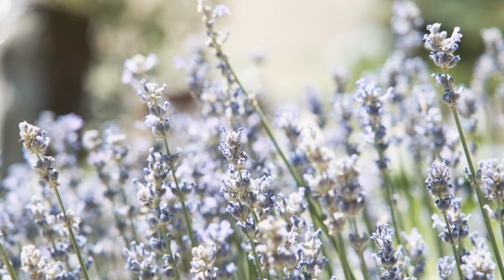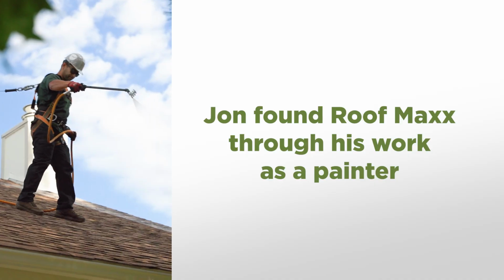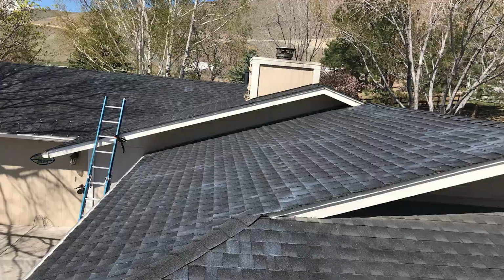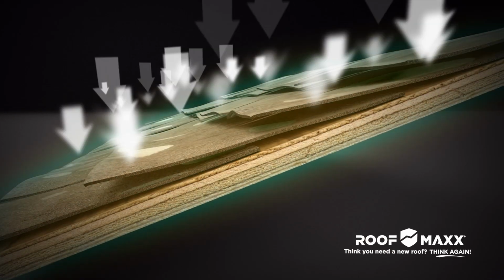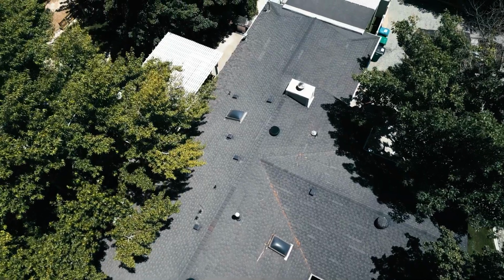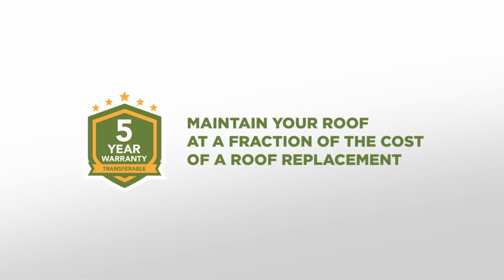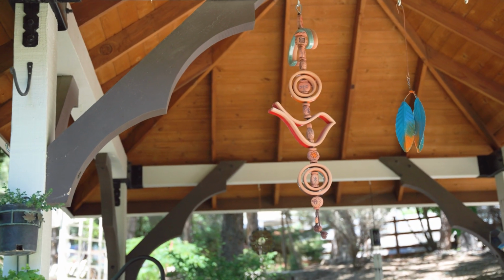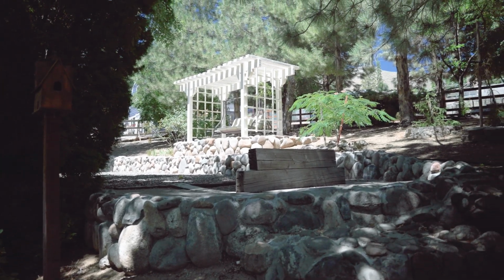Professional Painter Raves About Roof Maxx: Protecting Homes in Reno, NV!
In this compelling testimonial video, we sit down with a seasoned professional painter who calls Reno, NV his home. Join us as he shares his firsthand experience with the revolutionary Roof Maxx treatment and its remarkable impact on home protection. With years of expertise in enhancing and preserving homes' appearances, this painter's endorsement speaks volumes about Roof Maxx's effectiveness in extending the life of roofs and safeguarding against the harsh elements of Reno's climate. Discover why Roof Maxx is becoming a game-changer for homeowners and professionals alike, and learn how this simple, eco-friendly solution is revolutionizing the way we care for our roofs. Don't miss out on this insightful conversation that sheds light on the future of home maintenance!

Roof Maxx is a safe, easy, proven and affordable alternative to a complicated, expensive and life-disrupting asphalt roof replacement.

We have hundreds of Roof Maxx dealers across the United States.  Have your local Roof Maxx Dealer contact you for a free quote to see if your roof qualifies for a Roof Maxx roof rejuvenation treatment!

Brief History
Our founders, brothers Mike and Todd Feazel, started a roofing business in 1988 and spent the next 25 years building it into one of the largest and most successful in the United States. They watched the industry grow and change, including the way asphalt shingles are manufactured.

Changes in oil refining started to reduce the amount of asphalt available, causing costs to skyrocket and shingle manufacturers to include less asphalt. That meant less of the natural oils that give shingles the flexibility to withstand the elements over time. Today, that means asphalt roofs don't last as long as they used to. (Search the web for “class-action roofing lawsuits” to get a sense of how bad it's gotten out there.)

Mike and Todd sold their roofing company in 2013 to focus on roof sustainability. They researched new technologies that could extend the life of a roof and help prevent the need to prematurely replace it. In the process, they came across some incredible new advancements from the world's largest private research and development company.  It wasn't long before Roof Maxx was born.
As shingles age, they start to lose their natural oil and become dry and brittle in the process. That's where Roof Maxx comes in. Our soy fusion technology soaks shingles in all-natural bio-oil that restores their flexibility. This allows asphalt roofs to withstand changing temperatures and extreme weather like a new roof would.

See the results of The Ohio State University's test of Roof Maxx on a 17-year-old shingle
Eco Conscious and Bio-Based
Roof Maxx is food-grade and completely safe for people, pets, property and the environment. Just one treatment can keep asphalt shingles going strong for another five years. And with treatments every five years, Roof Maxx can add up to 15 years of life to a roof. We're proud to be reducing the amount of construction waste in landfills and supporting a greener future with every roof we treat. We are a USDA certified Biobased product and had environmental testing done on the product.